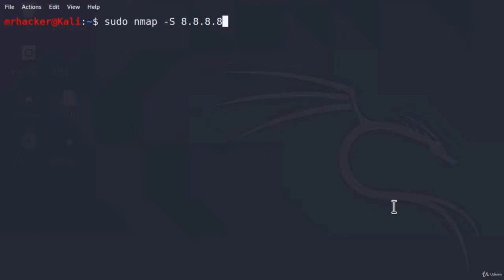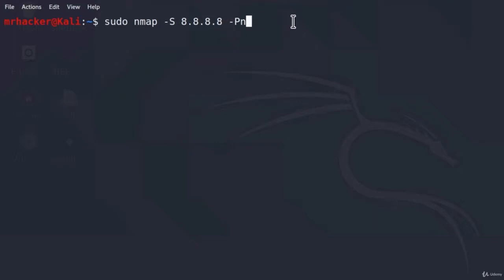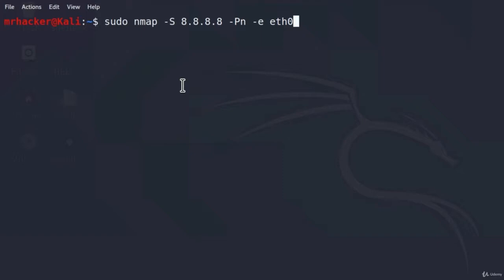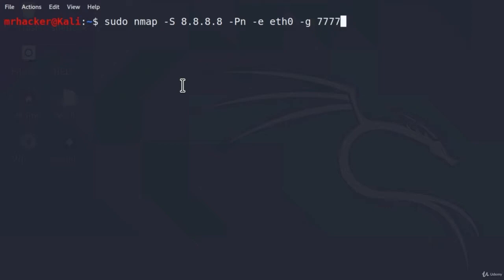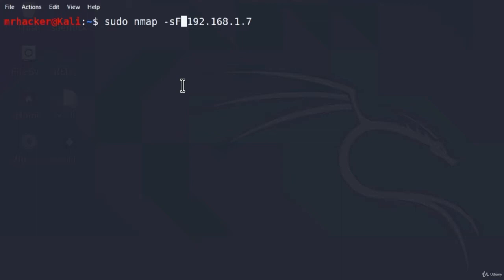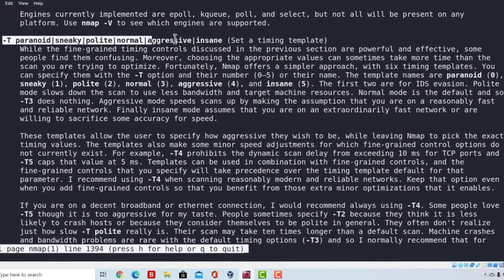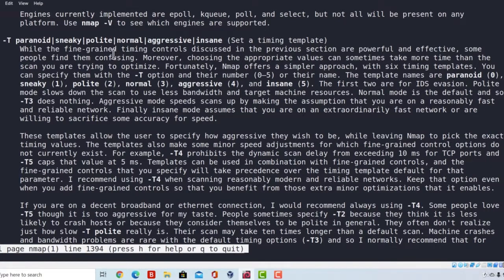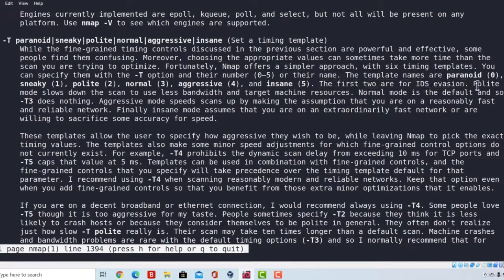Security Evasion Nmap Options